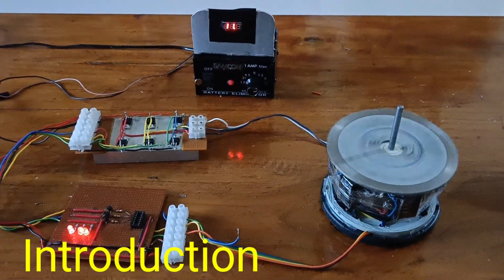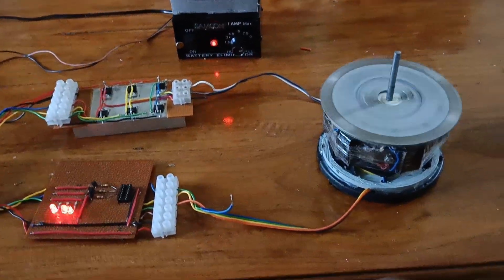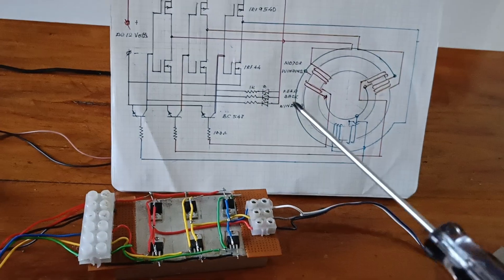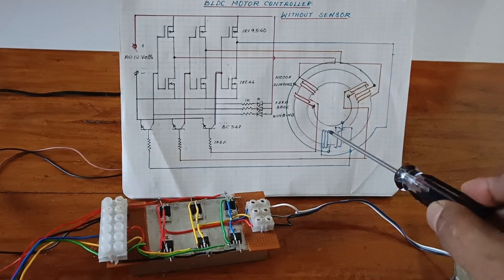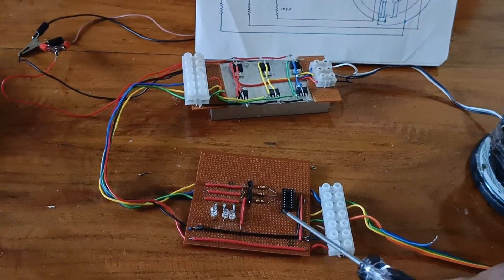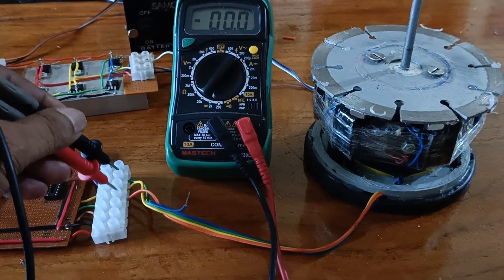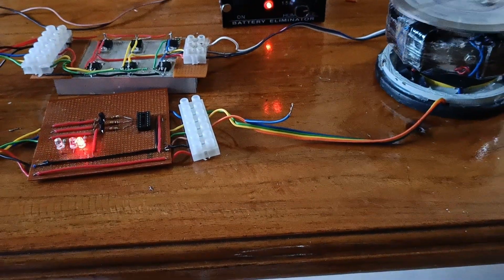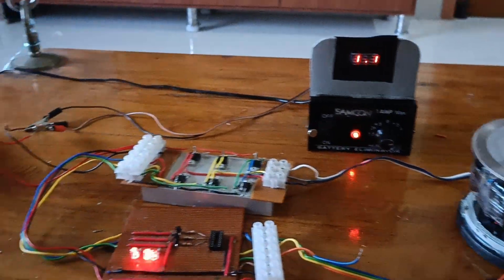(MC-10) bldc motor controller without sensor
It is a simple bldc motor controller and it has no sensor.

Instead ic-sensor i am using feed back winding for each pole of bldc  motor.